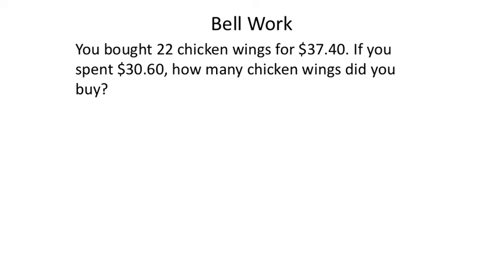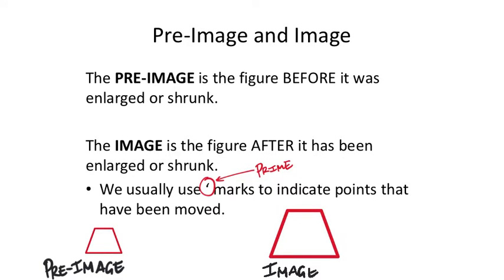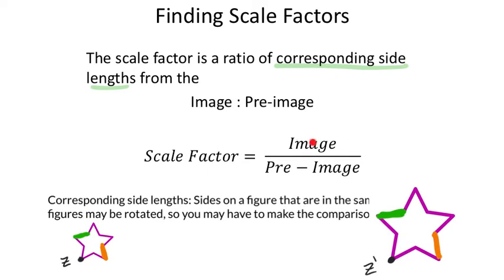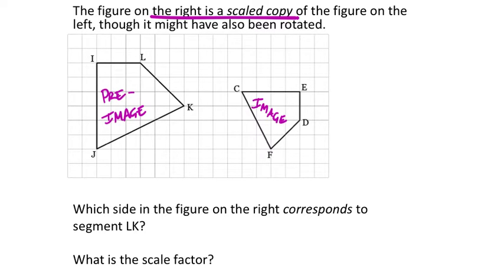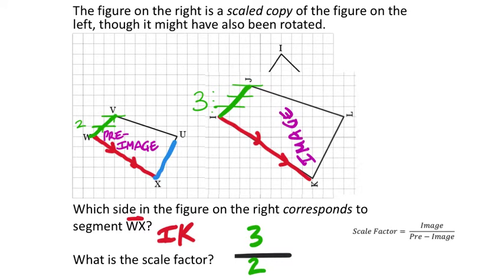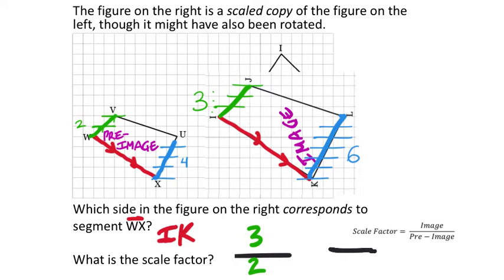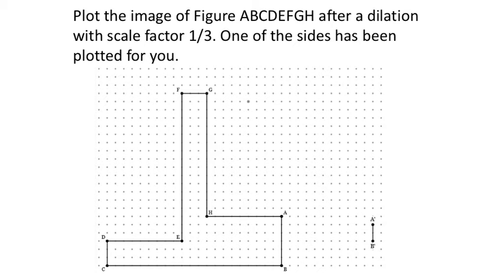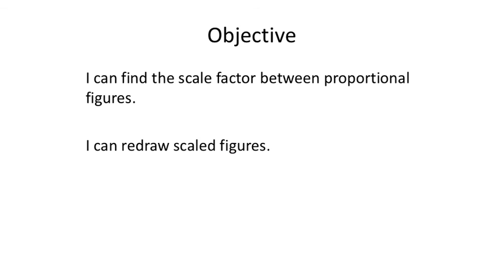Scaled Figures (7th Grade Math Unit 9 Lesson 3)